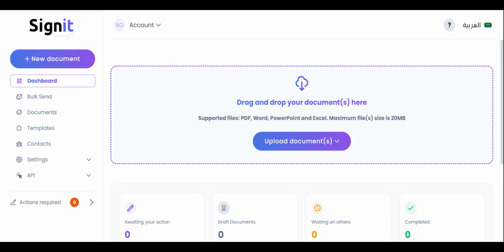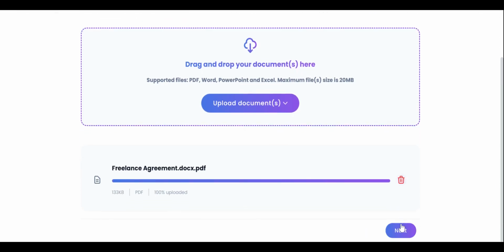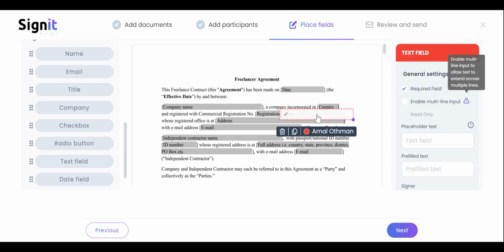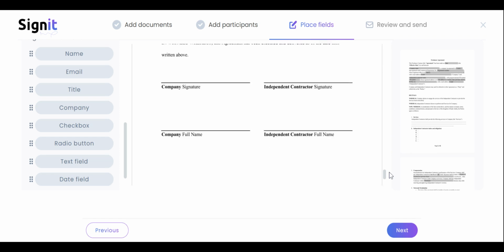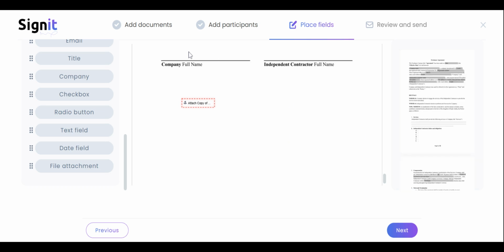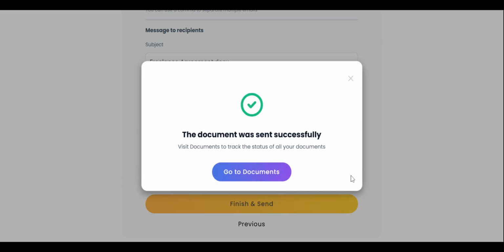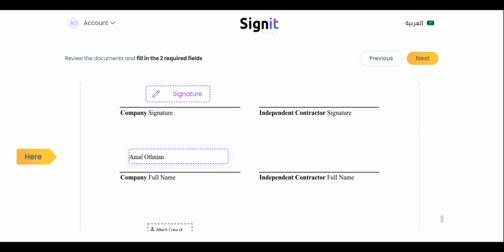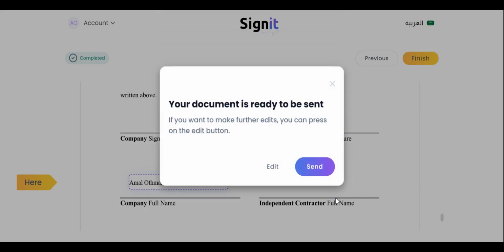Adding Text Fields and File Attachments to Documents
Learn how to easily Add Text Fields and File Attachments to Documents in Signit Account with this step-by-step guide.